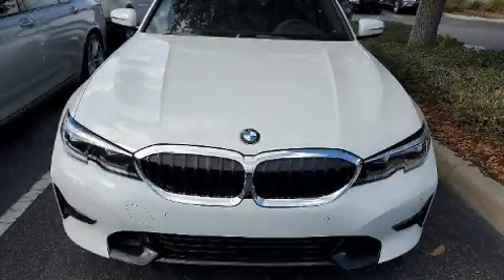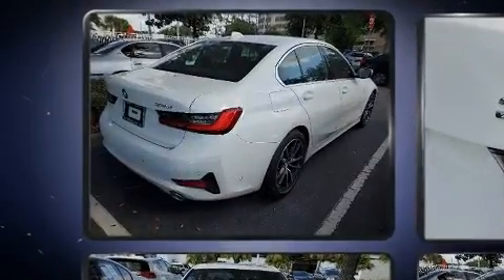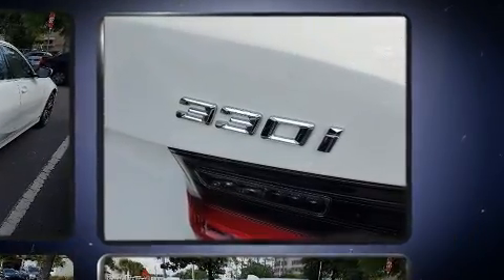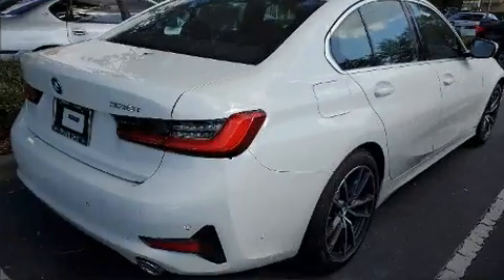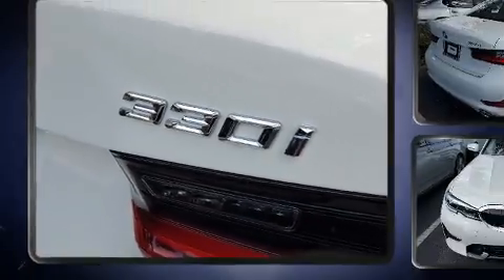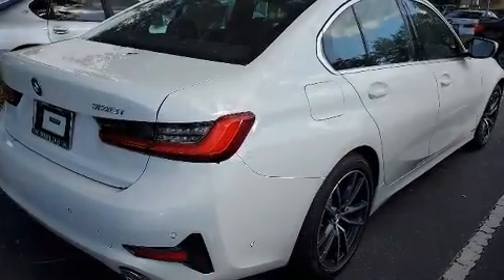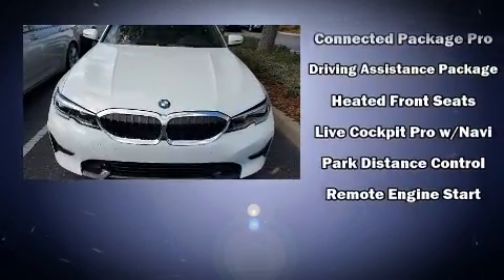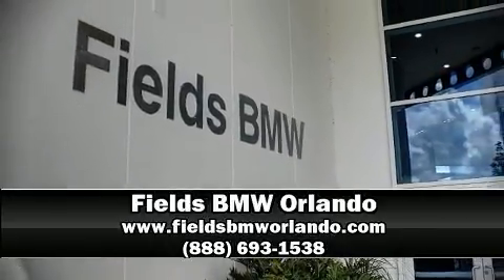2020 BMW 330i in Winter Park, FL 32789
The 2020 BMW 330i. This 4 door, 5 passenger sedan still has fewer than 5,000 miles! Performance and efficiency are both prioritized thanks to the 2 liter 4 cylinder engine, and for added security, dynamic Stability Control supplements the drivetrain. Turbocharger technology provides forced air induction, enhancing performance while preserving fuel economy. BMW prioritized practicality, efficiency, and style by including: 1-touch window functionality, an automatic dimming rear-view mirror, an outside temperature display, telescoping steering wheel, heated door mirrors, lane departure warning, and seat memory. For drivers who enjoy the natural environment, a power moon roof allows an infusion of fresh air. BMW also prioritized safety and security with features such as: dual front impact airbags with occupant sensing airbag, head curtain airbags, traction control, brake assist, ignition disabling, an emergency communication system, and 4 wheel disc brakes with ABS. You'll never lose visibility with rain sensing wipers, which activate automatically when the drops start to fall. A Carfax history report provides you peace of mind by detailing information related to past owners and service records. Our knowledgeable sales staff is available to answer any questions that you might have. They'll work with you to find the right vehicle at a price you can afford. Come on in and take a test drive!